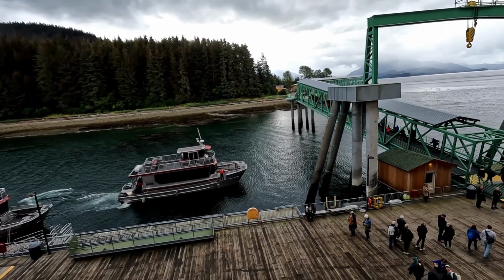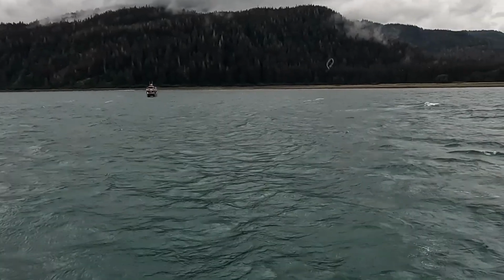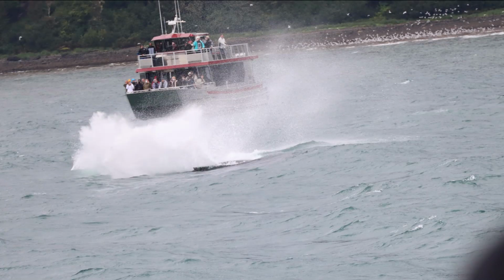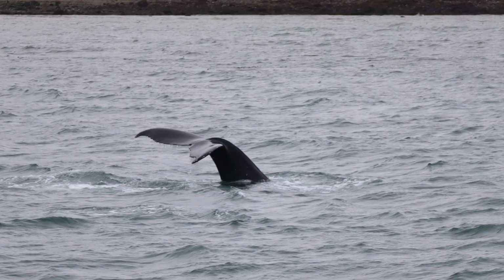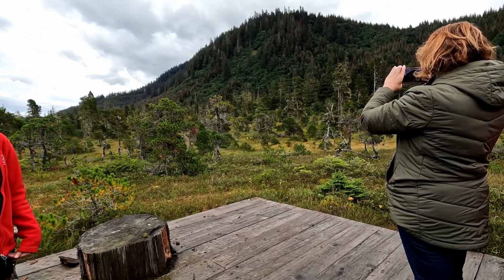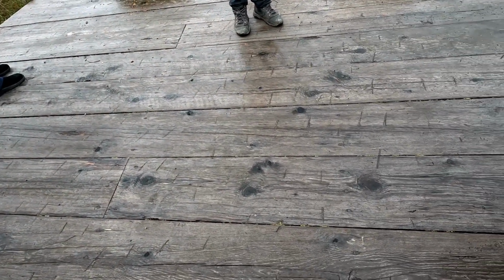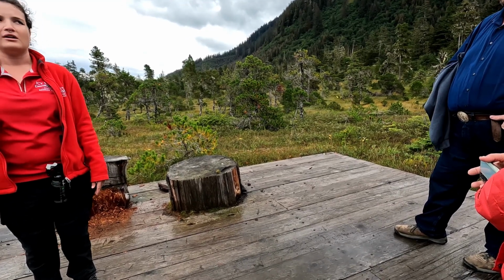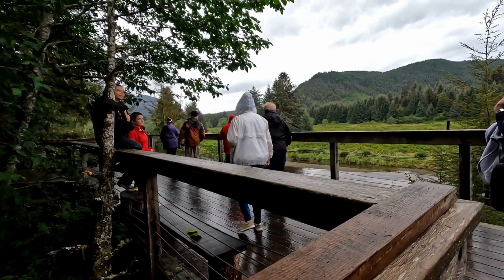Icy Strait Point | Alaska Cruise Part 2 - Whales and Bears!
Excursions for Whale Watching and Bear and Wildlife Watching
We saw quite a few whales on the whale watching tour even though it was rainy and windy all day.  The bear watching excursion we were able to watch a mother bear with two cubs in a meadow but they were too far away to get great photos with our current camera setups.  The  bear did stand up on her hind legs and look around a few times, hopefully someone got the photo!
The guides for both excursions were excellent!  We learned so much about whales and bears as well as information about Alaska in general.  Two thumbs up for both trips.